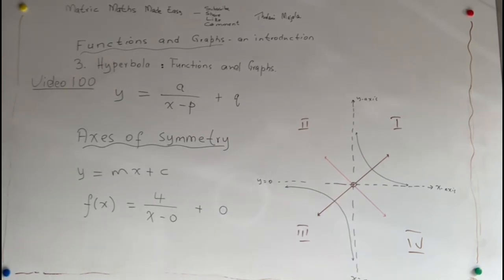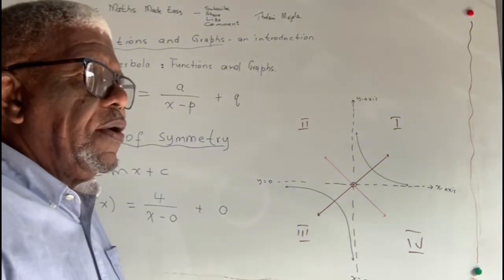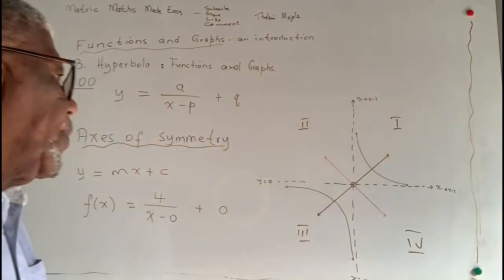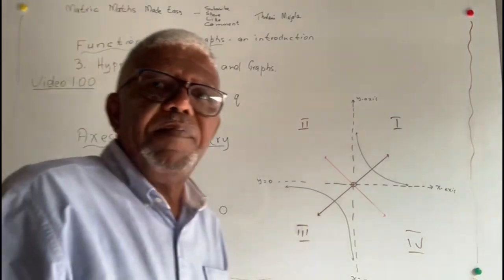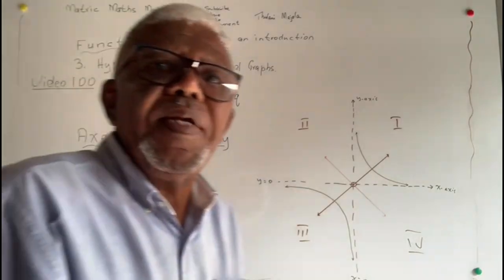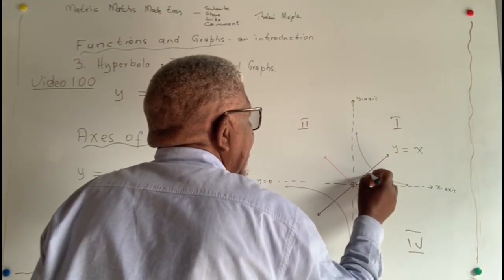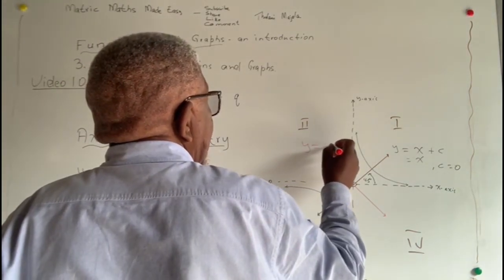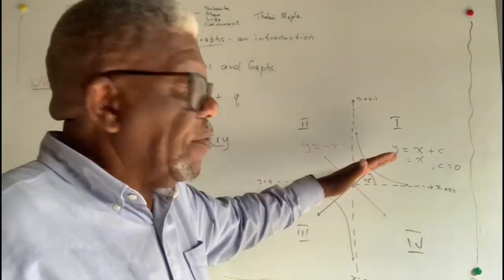20.4 Hyperbolic Functions and Graphs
Hyperbolic Functions and Graphs has 9-Parts.

You will learn:
• The meaning of a hyperbola and that it is a function with two equations of asymptotes
• The meaning of a vertical asymptote or a horizontal asymptote
• How to draw/sketch a hyperbola on a Cartesian Plane using the vertical/horizontal asymptotes, the y-intercept, the x-intercepts
• How to derive an equations of lines of the axes of symmetry with a positive gradient and/or a negative gradient
• That the hyperbola graph decreases if it exists in the first and third quadrants
• That the hyperbola graph increases if it exists in the second and forth quadrants
• For which “x” values is the hyperbola positive or negative that is for which “x” values is the hyperbola greater than or less than zero